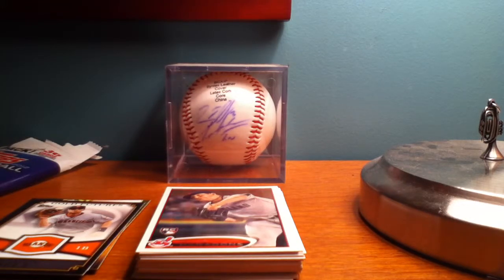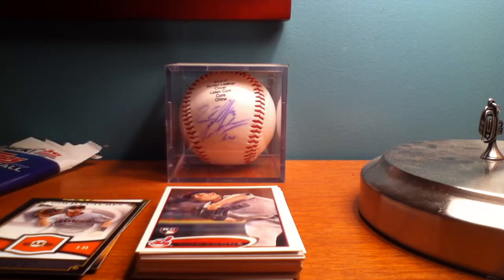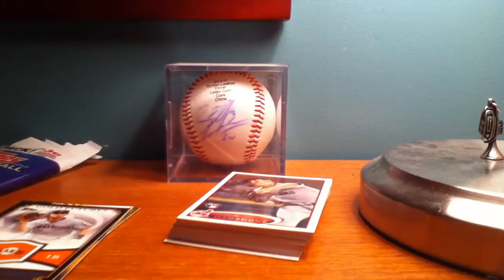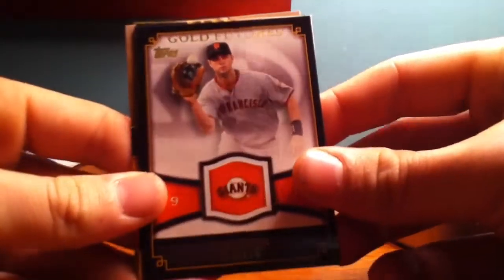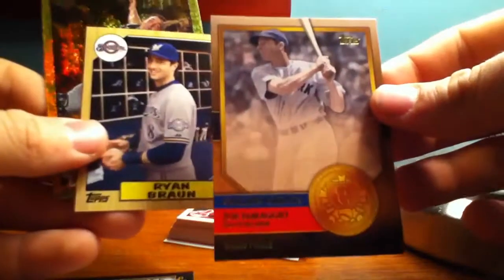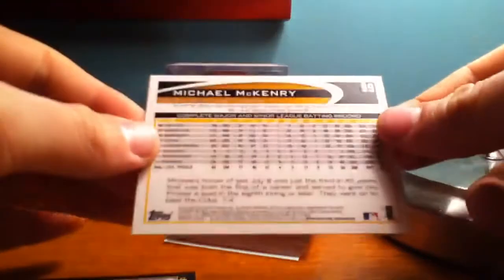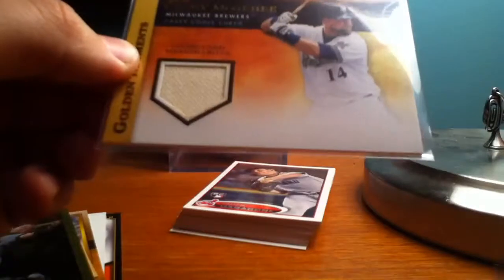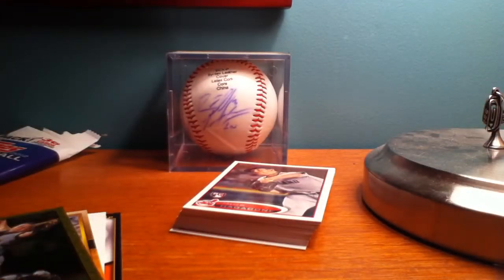Topps 2012 hotpack!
Not a bad rack pack of 2012 Topps baseball!!